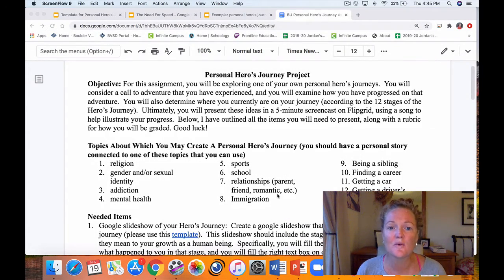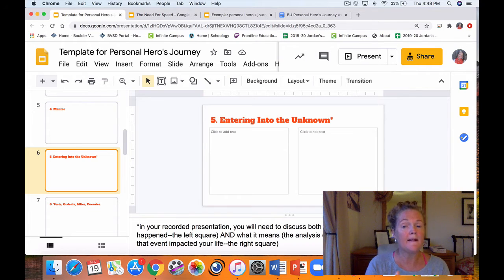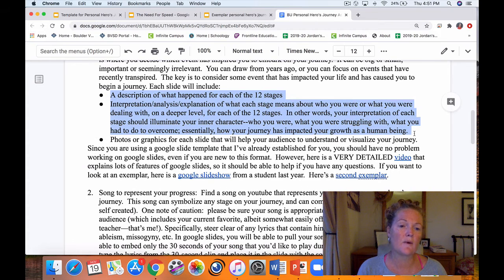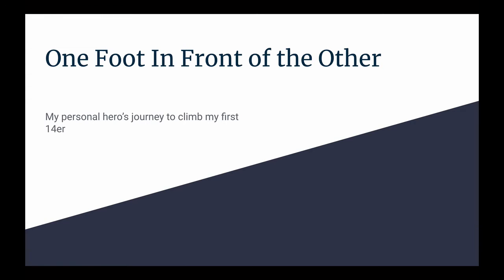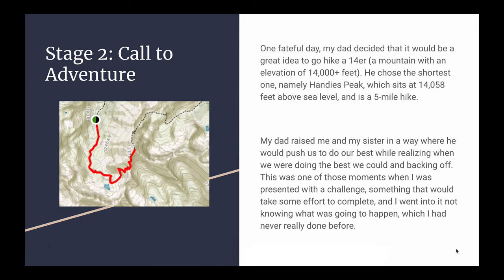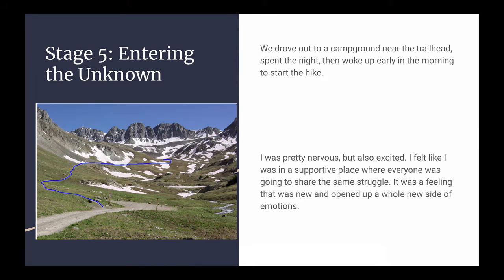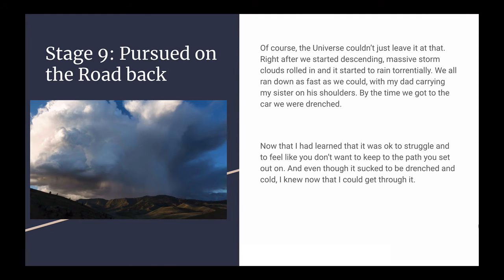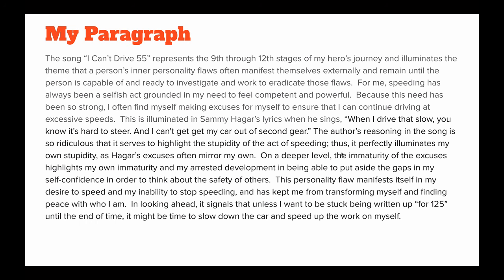Personal Hero's Journey Explanation